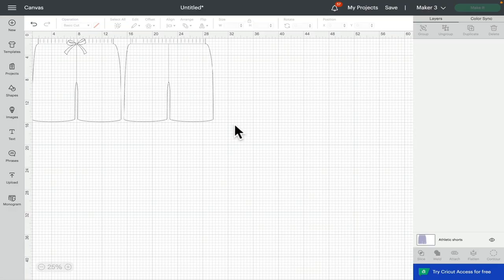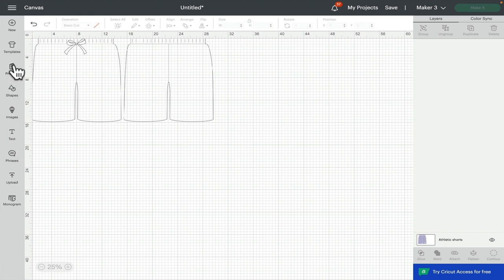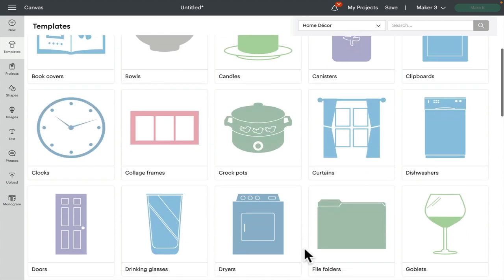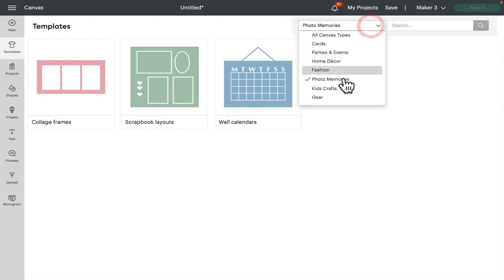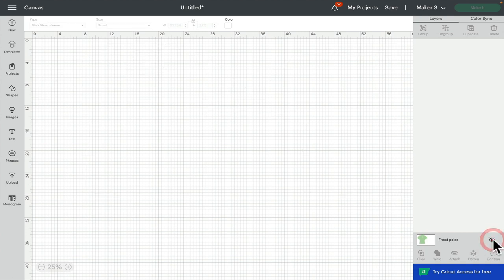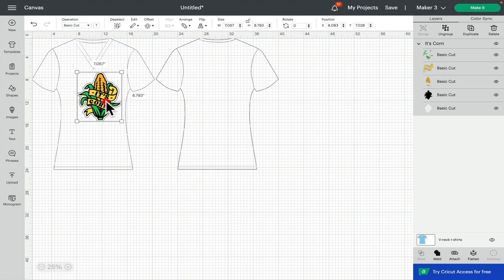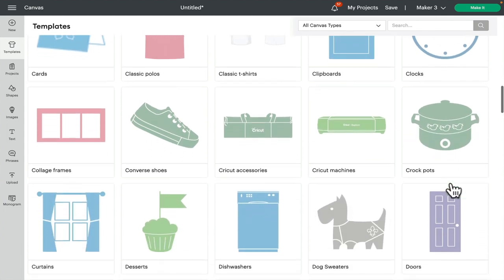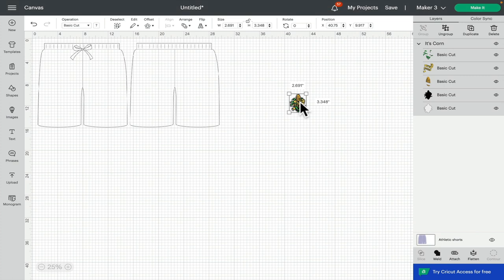How to use Cricut Templates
We take a look at the Template Feature in Design Space